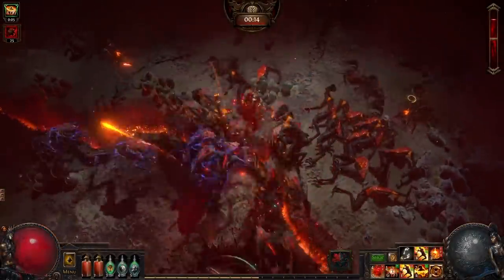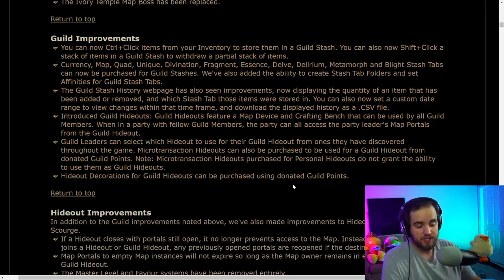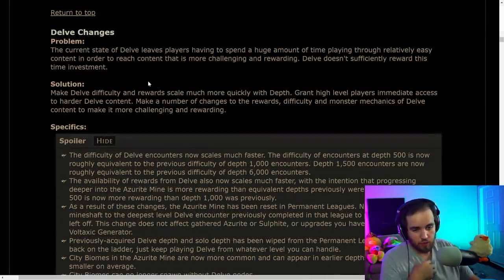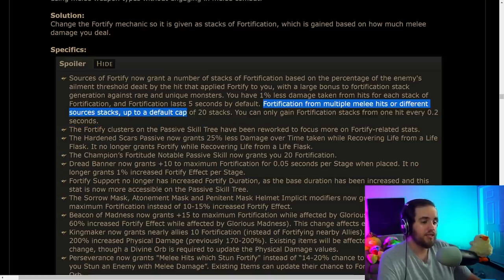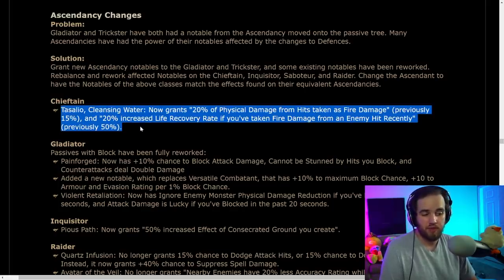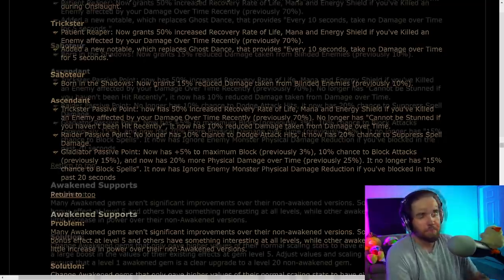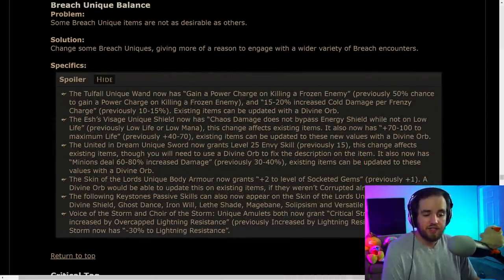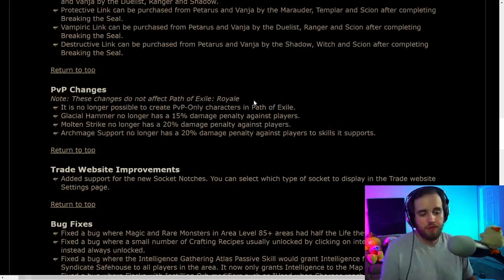THE BEST Patch Notes We Have Seen in a LONG Time - Path of Exile 3.16 Scourge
My hype levels have increased by roughly 10,000%
HYPED for the new League?

Kamil Orman-Janowski